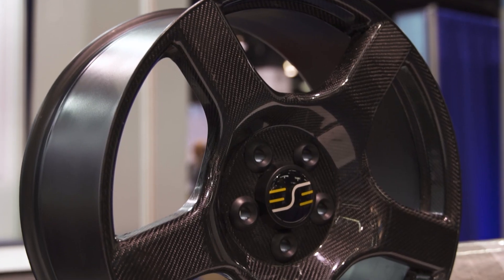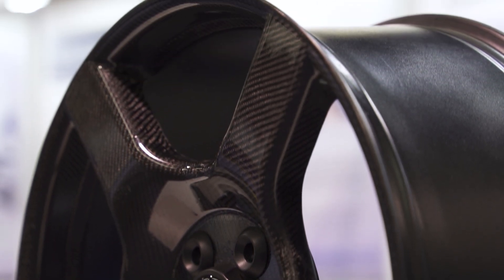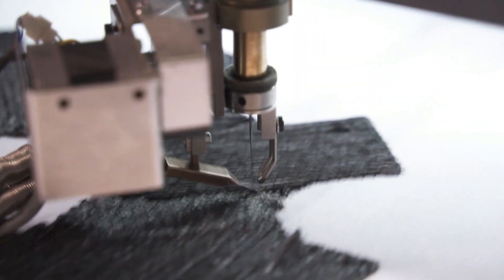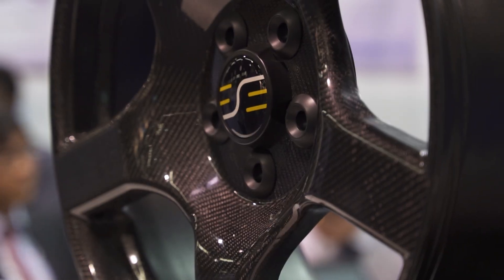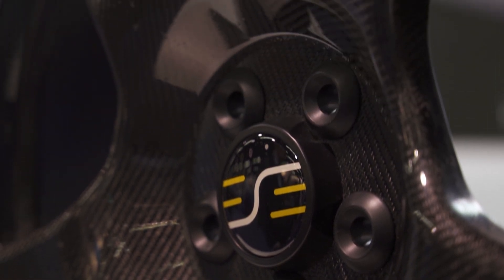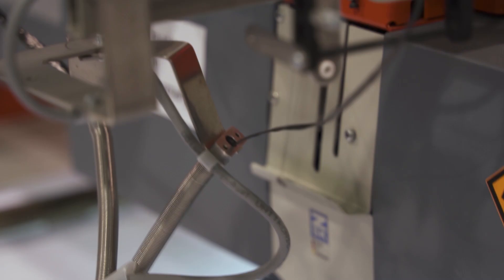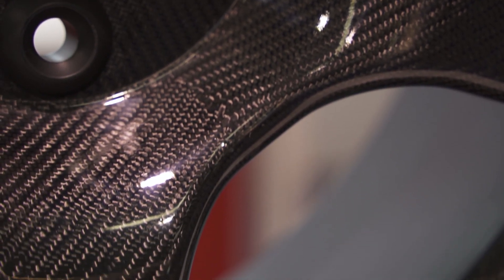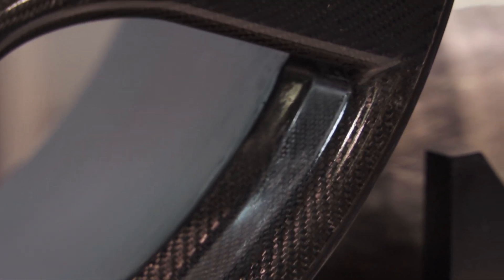TFP Enables One-Piece, One-Cure Carbon Fiber Wheel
ESE Carbon Co. CEO Carlos Hermida discusses how tailored fiber placement enables the company's new one-piece, one-cure infused carbon fiber wheel.

ESE’s wheel is created using tailored fiber placement technology (TFP), which the company says allows fast-paced, high-volume manufacturing of carbon fiber components with good mechanical properties. TFP works by arranging fiber bundles, positioning them where they are needed for structural performance, and stitching them into position on a compatible base layer.